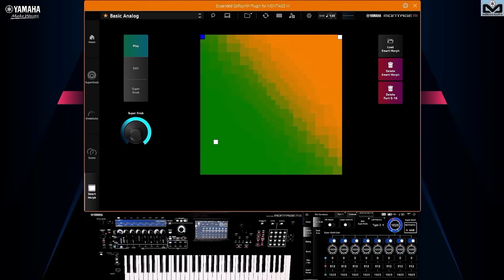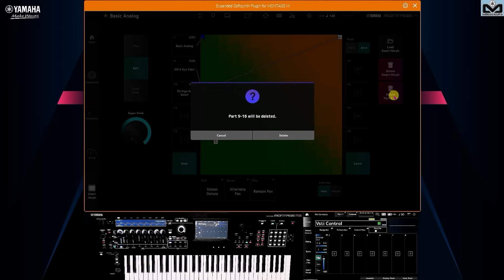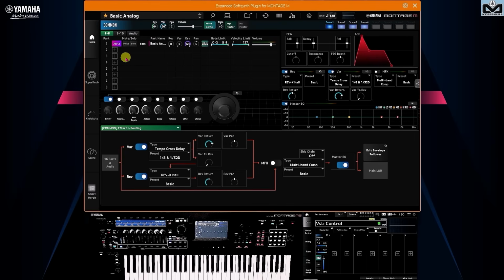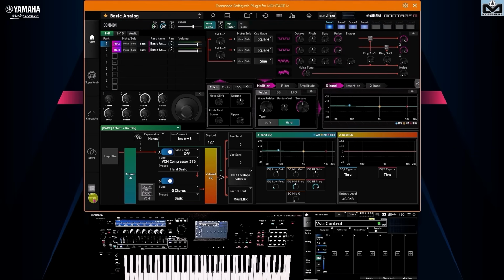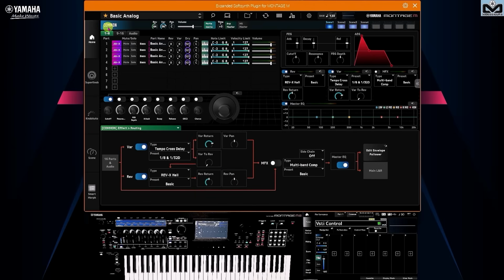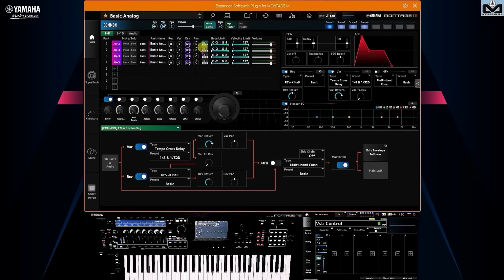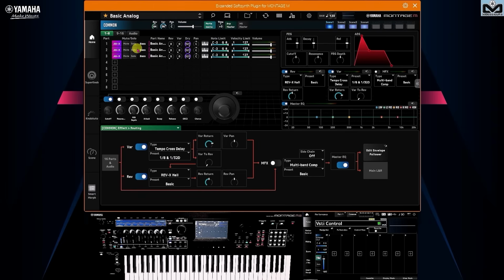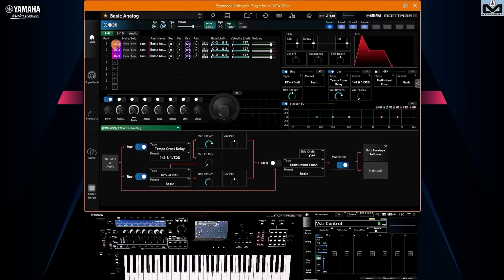My tips and tricks for mastering the Smart Morph on Yamaha ESP, Montage M & MODX M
📌 In this video, I offer tips and tricks for mastering Smart Morph with ESP version 3. How to extract the sounds you need, optimize your sound design, find the SSS, and start your smart morph.
Presented with ESP, the explanations and features are identical on your Montage M or your MODX M.

00:00 Credits
00:11 Introduction
01:04 Renaming and saving your performance
01:27 Retrieve the SSS in case you want to transfert your performance ti your Montage M, as reminder there no SSS on ESP.
02:34 When should you activate the super knob link?
03:20 Extracting the sounds you like from the smart morph
05:33 Deleting the smart morph map
06:05 Replacing part 1
06:28  Integrating the sound of a part 1 into a smart morph
06:59 What sound should I put in part 1?
08:09 Conclusion
09:24 Credits
Don't miss this video to optimize your sound creations with Smart Morph for your Montage M and ESP.

That vidéo is in English with subtitles fully edited. Activating subtitles fully edited can enhance your understanding to translate in any other language, voice over is done on technical parts.

♥️ I am Official Yamaha Music France Synthesizer Expert and Specialist.
Discover how to unlock the full potential of your Yamaha CK, YC, Montage M and MODX M, Montage, MODX and MODX+, John Melas Tools, and Camelot Pro with the Moessieurs Master Classes.
I offer professional online training to help you get the most out of your equipment.
With my help and expertise, you will learn how to use all the features of your instruments to create unique sounds and maximize your enjoyment on stage or in your home studio, regardless of your level of experience.
You can book a course with me for using with your hardware, Cubase or virtual instruments setup.

If you are living outside Europe, you can now chose to take the You tube 49.99 euro Monthly Subscription including 1h30 Master Class on each month,